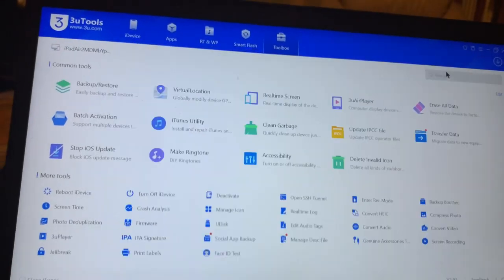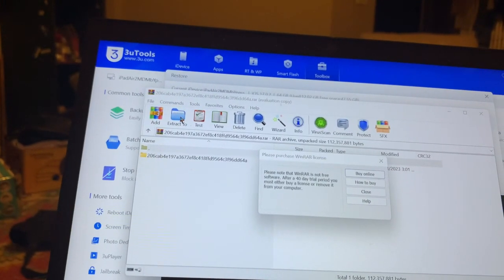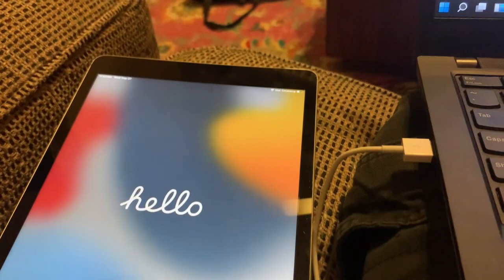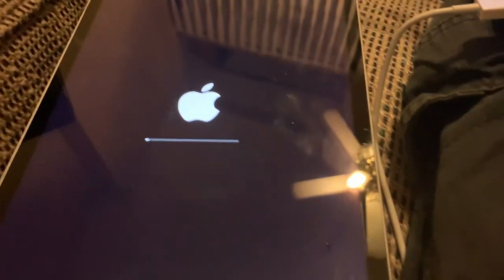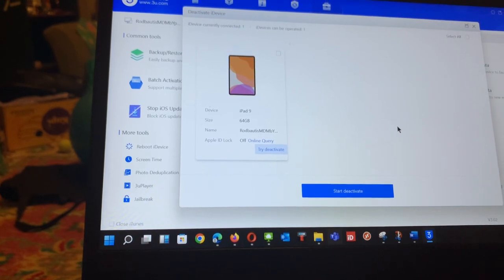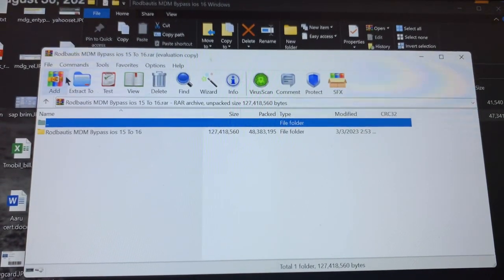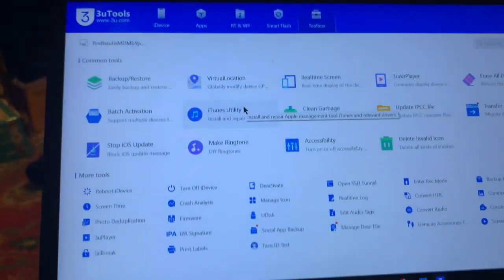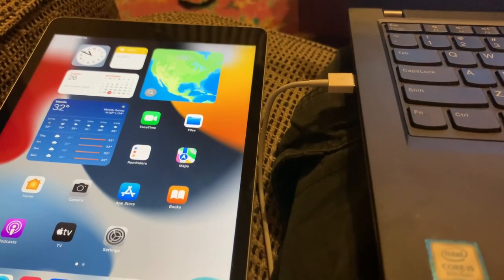New Apple iPad MDM bypass fix, iOS 17 iPad 9th gen- tech videos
for the files -
search google for 3u tools and